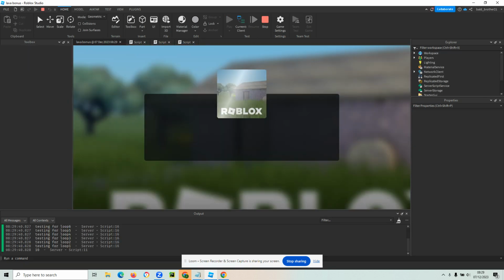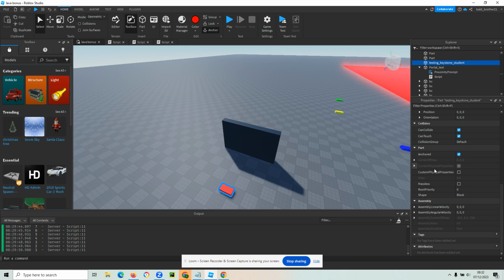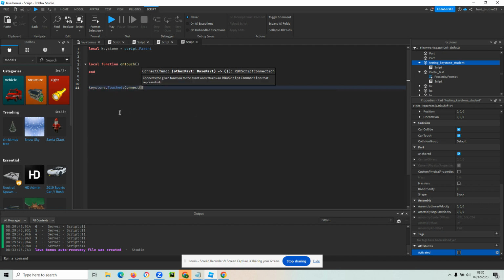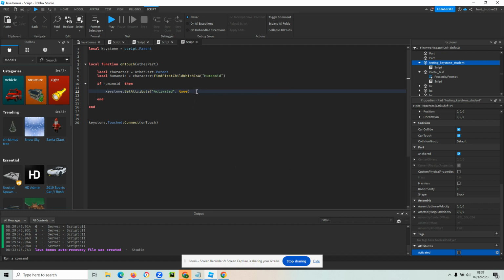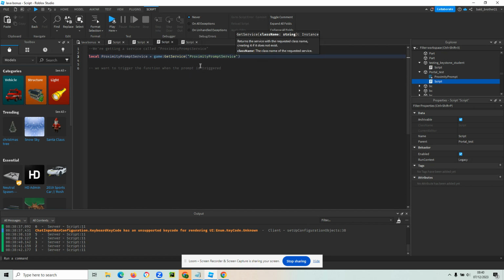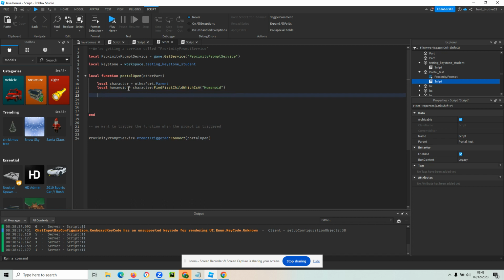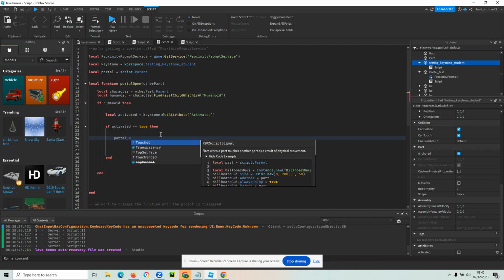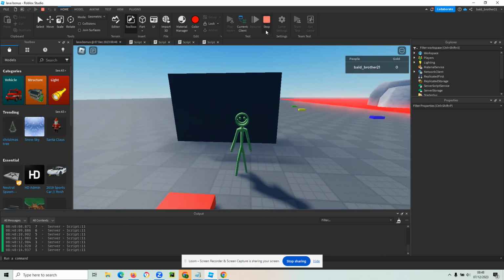Lesson Five Bonus: Key Stones, Portals and If Statements